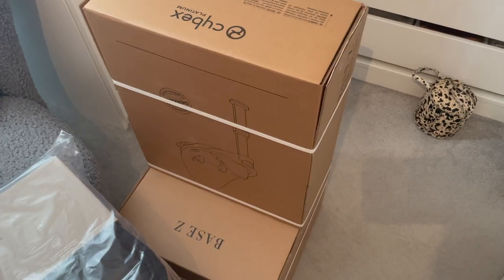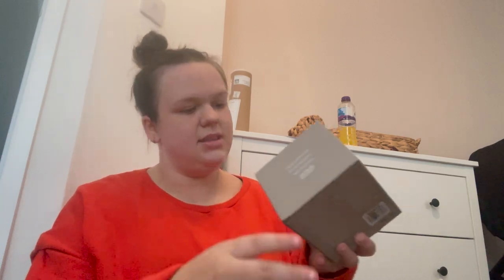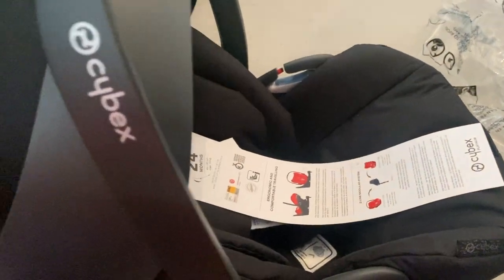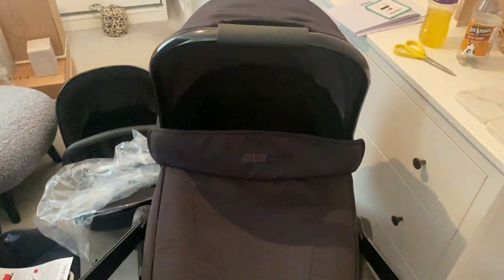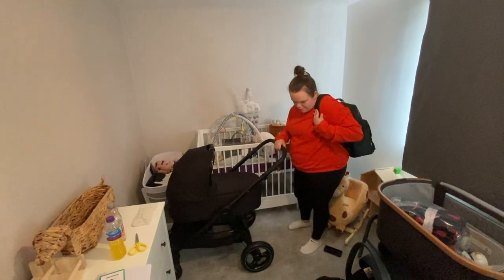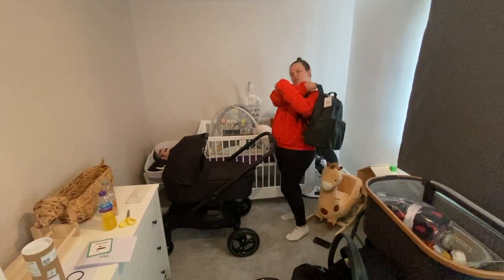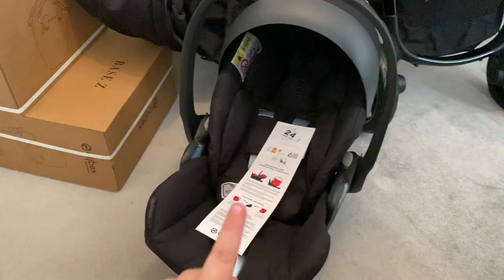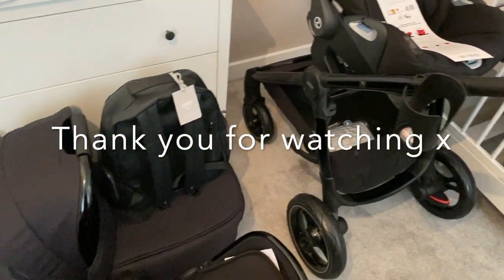BABY GIRLS PRAM UNBOXING! MAMAS & PAPAS OCARRO IN CARBON & CYBEX I SIZE | Mekenzie Hargreave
BABY GIRLS PRAM! MAMAS & PAPAS OCARRO IN CARBON & CYBEX I SIZE UNBOXING

Waited sooooo long for this day, can't believe it is finally here.

Obsessed with our baby girl's first ever pram & car seat bundle. Super excited for the day I can use it with her now...